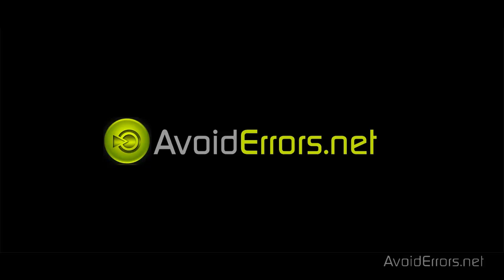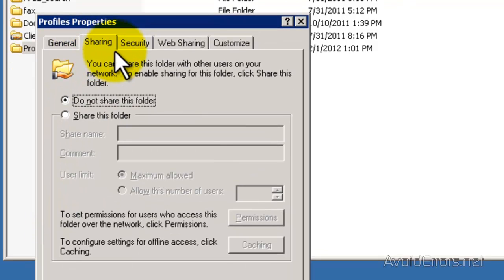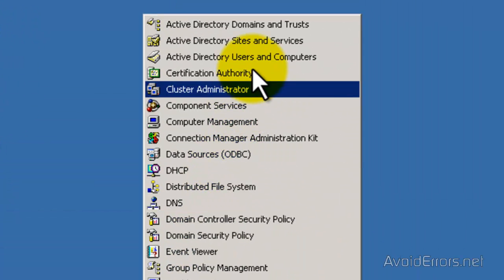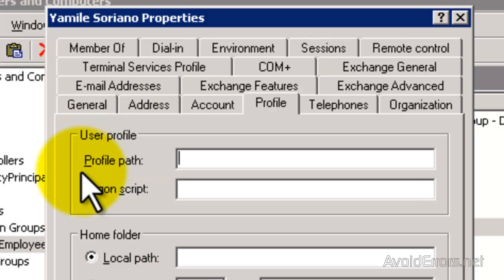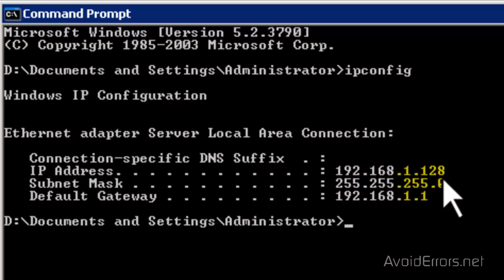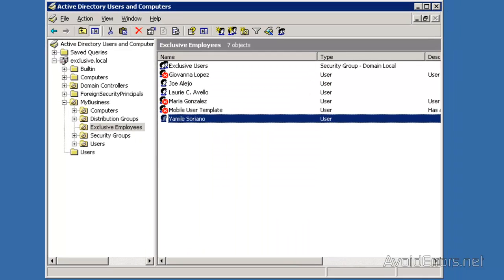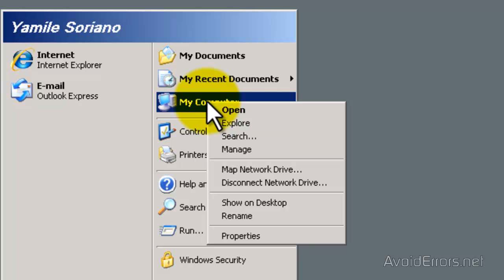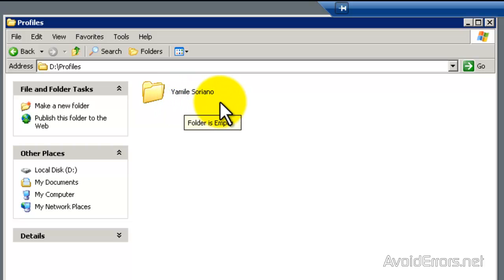How to Create Roaming Profile on Windows Server 2003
Roaming user profiles are the profiles of domain users which are saved on a file server located anywhere in the domain environment. With the help of roaming profiles domain users are able to get their desktop environment on every computer which is client of a domain controller